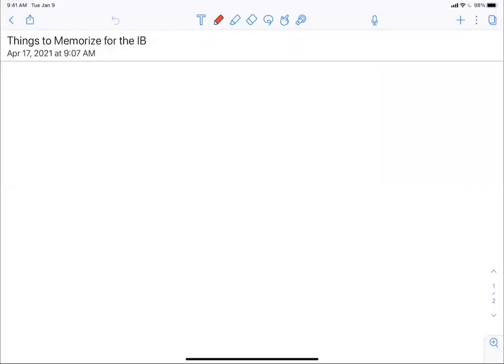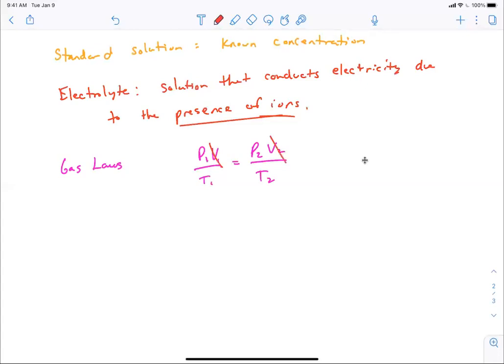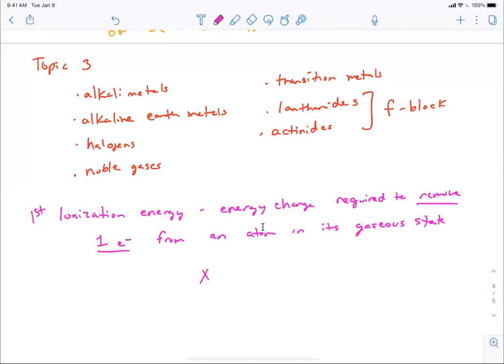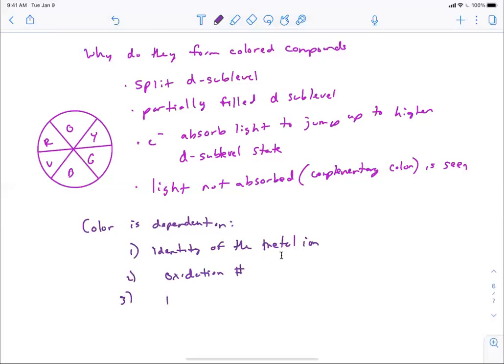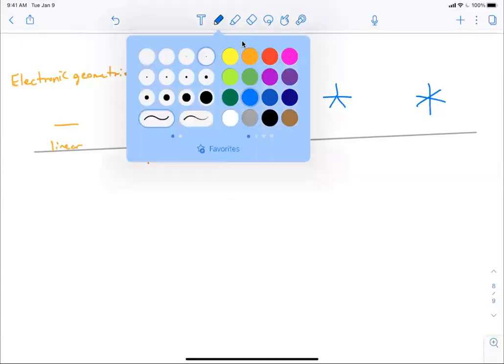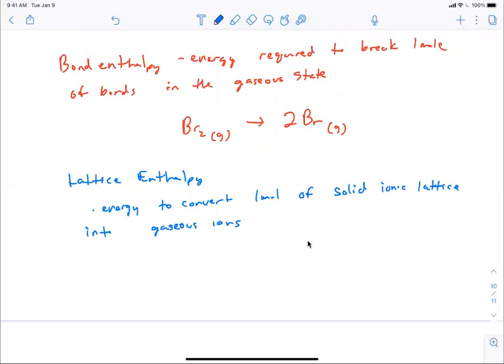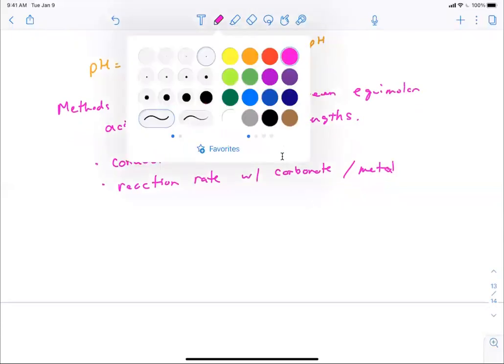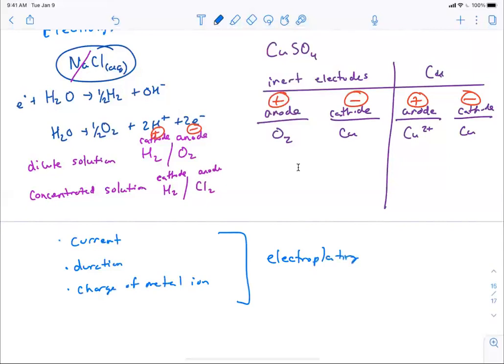Saturday Session - Topic 1 - 9/19 Memorization